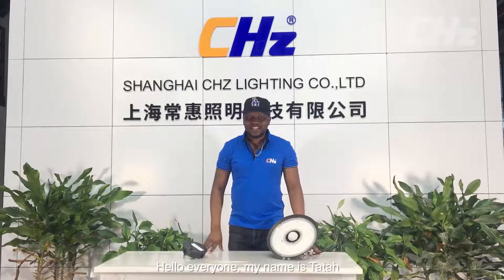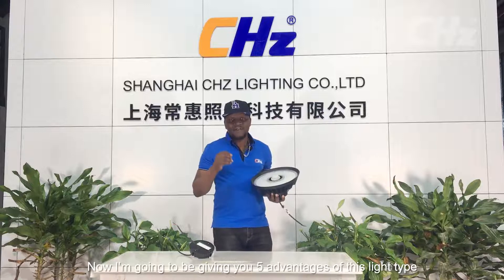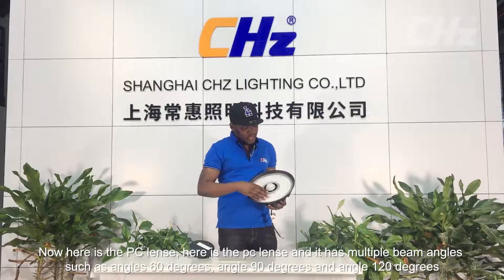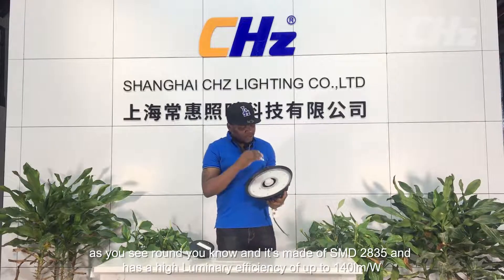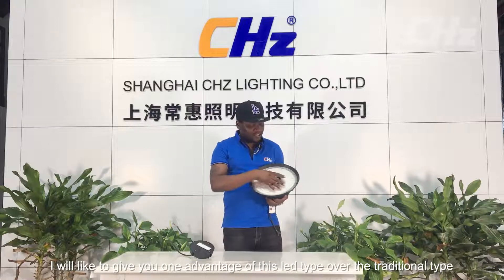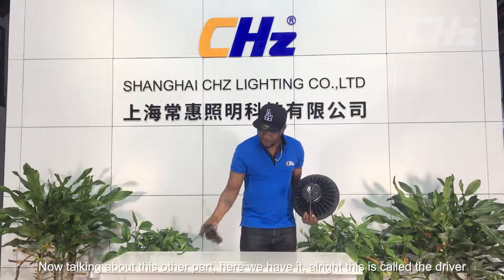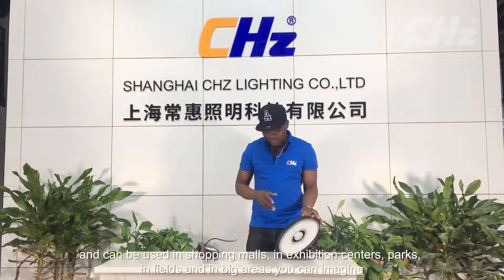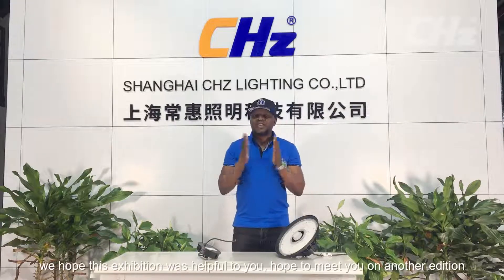CHZ丨LED Bay Light丨Used in the High-bay Workshops, Warehouses, Exhibition Halls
Industry Lighting is made of super bright LED white light as the light source, the shell is made of aluminum alloy (customer optional), the outer cover is made of high efficiency lens (customer optional), heat dissipation is made of copper sheet heat conduction and aluminum alloy strip heat dissipation natural air circulation.

The heat dissipation is more perfect, and the shape of the LED will be changed continuously according to the different needs of the customers.

Applicable occasions: shipyards, mines, workshops, factories, warehouses, highway toll stations, gas stations, large supermarkets, exhibition halls, stadiums and other places where industrial and mining lighting is required.